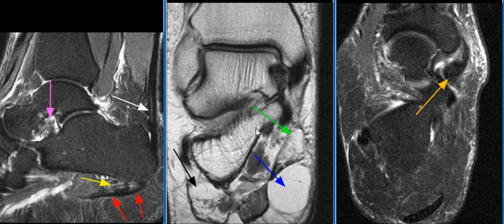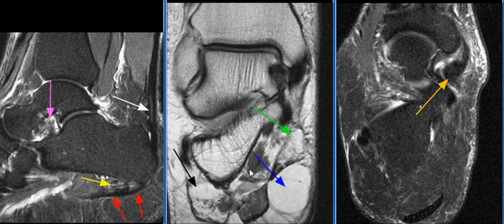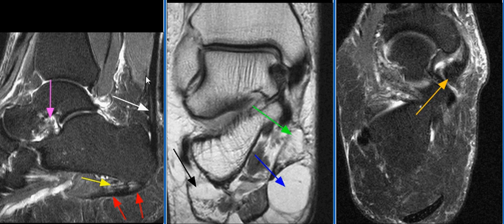MRI Ankle Case 41